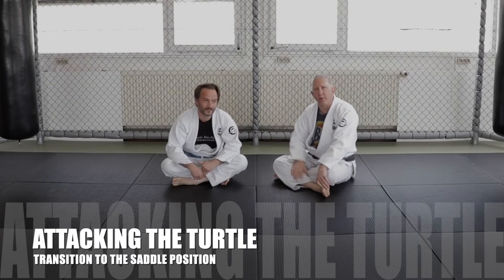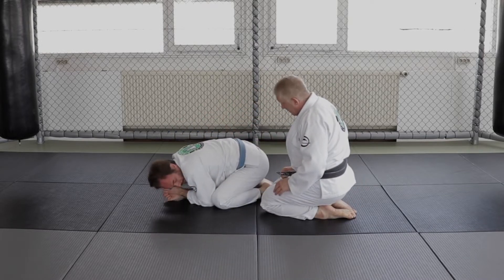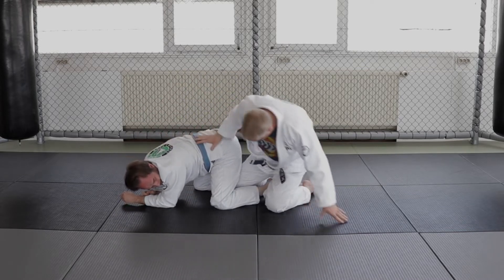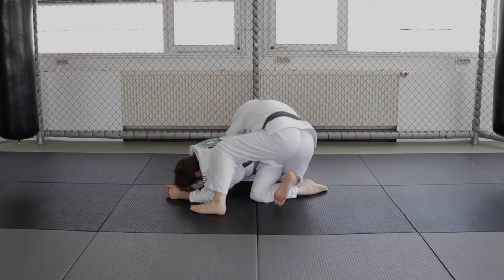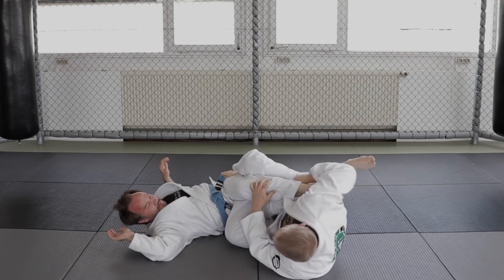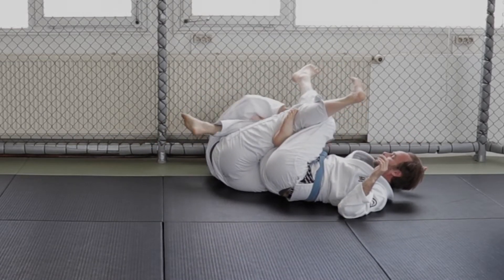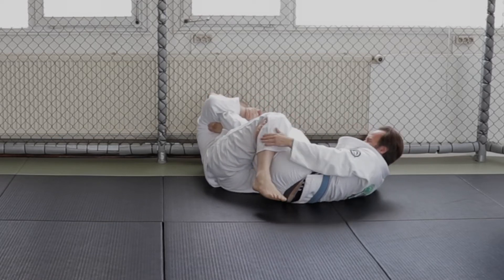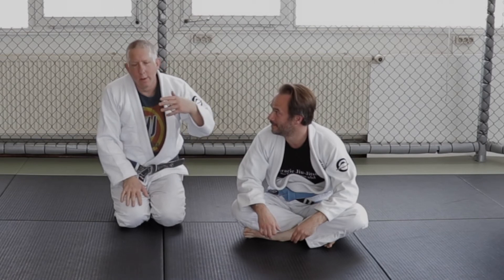Attacking the Turtle | Entry to the Saddle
This is just a fun way I like to attack the turtle sometimes which leads into the saddle position.